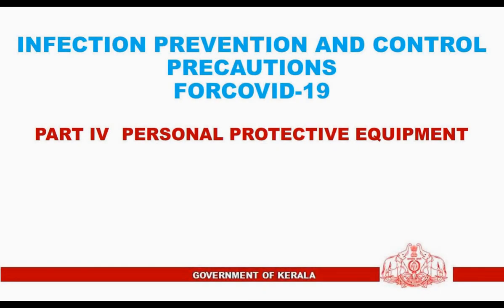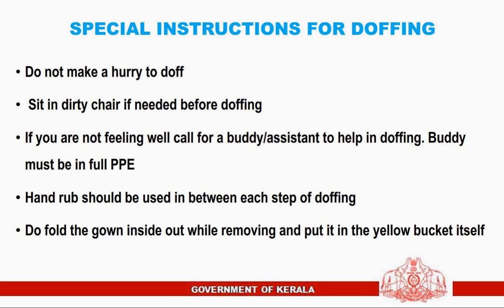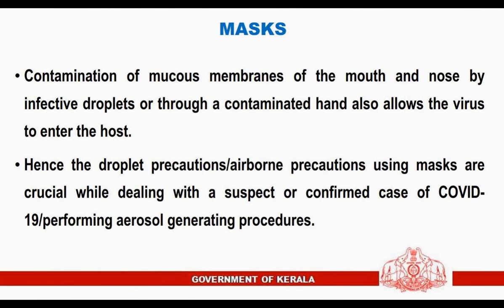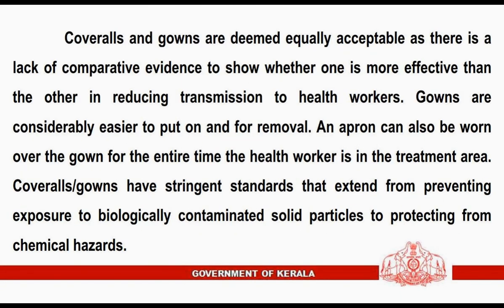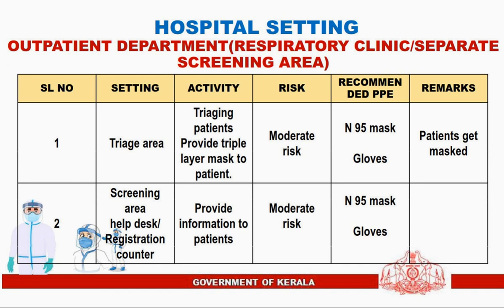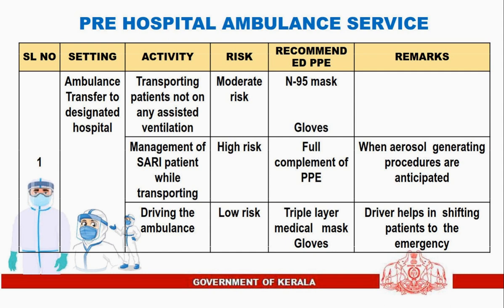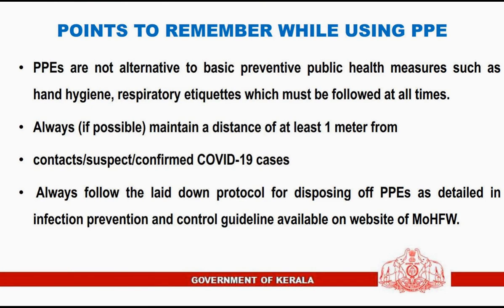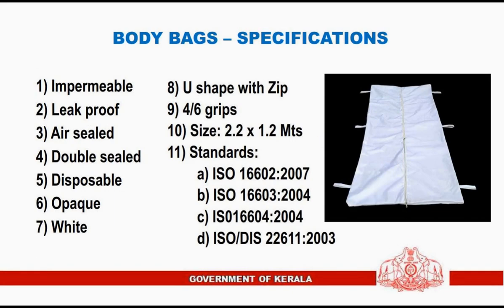COVID19 Infection control - Use of PPE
Use of PPE, Rationale use of PPE, Guidelines explained